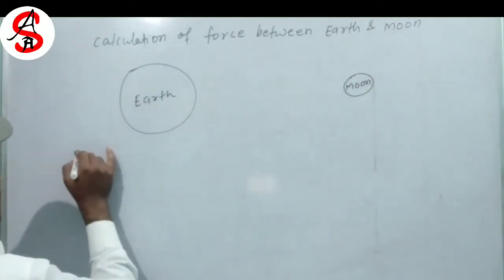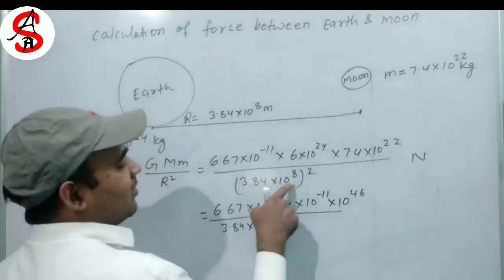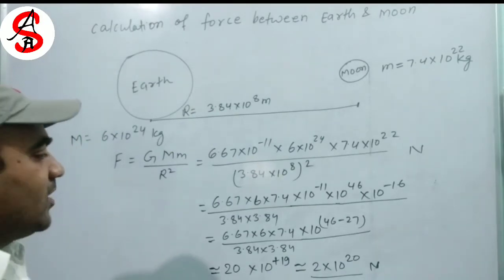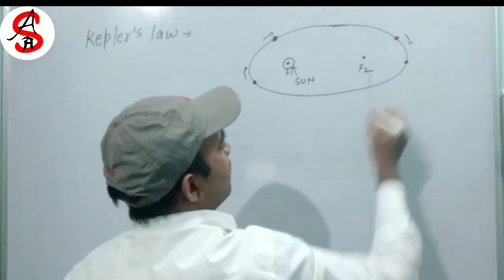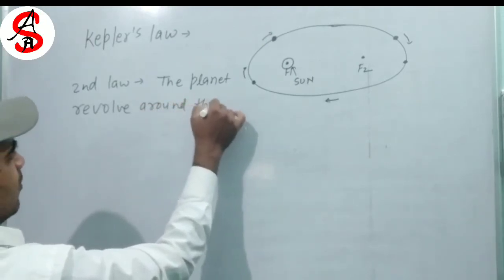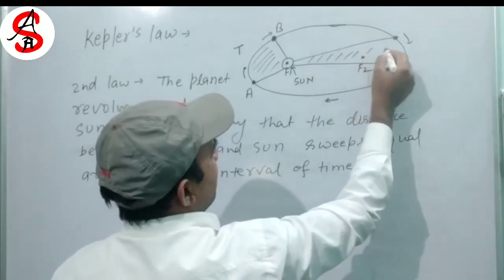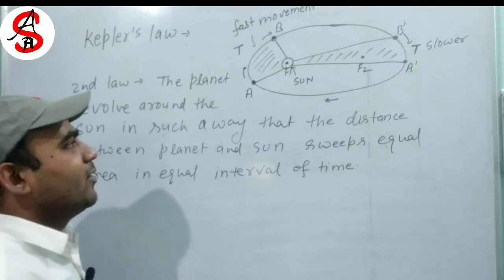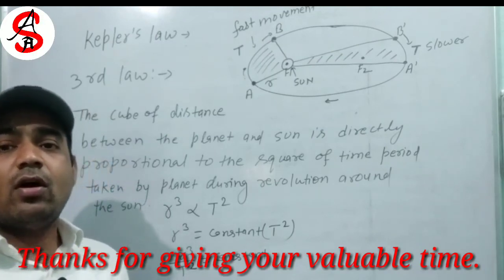kepler'sLaw AdvikScienceAcademy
Hello everyone
myself Yogendra
In this video I have explained about gravitational force between earth and moon, Kepler's law of planetory motion class 9.